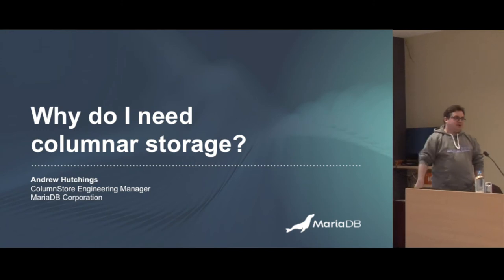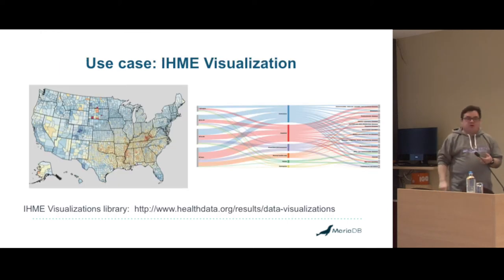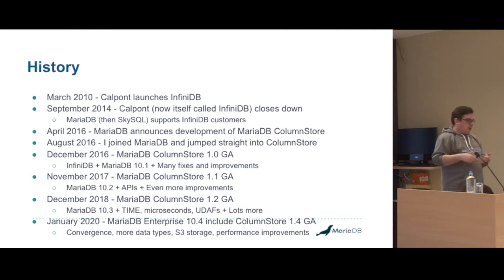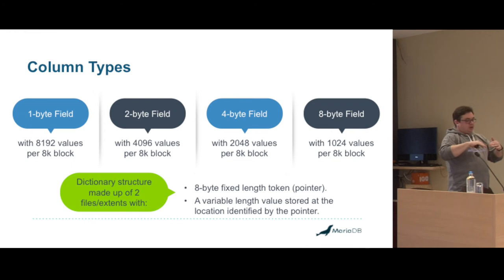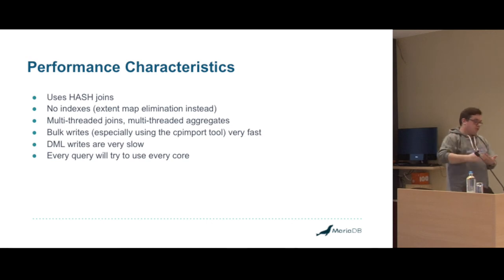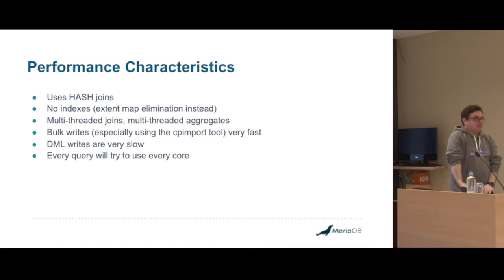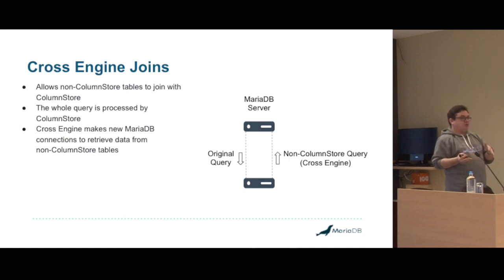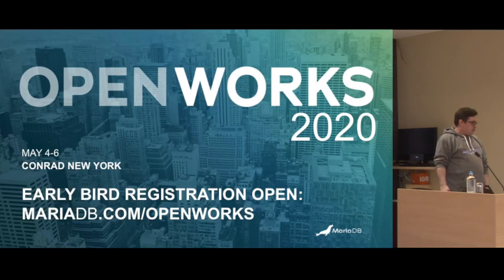MariaDB Day in Brussels. Andrew Hutchings: Why do I need columnar storage